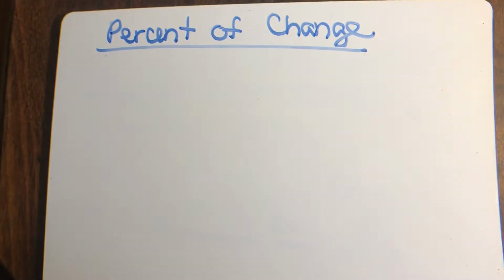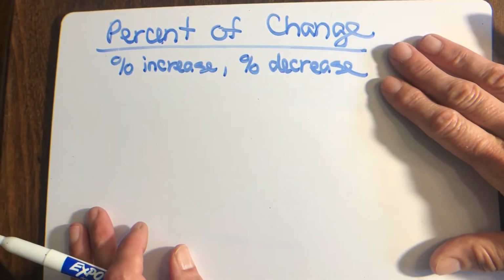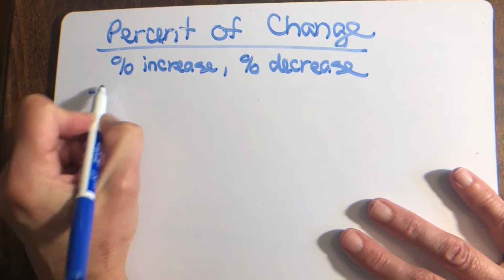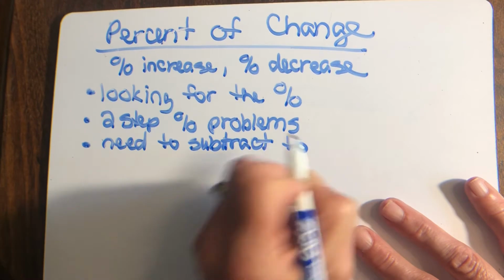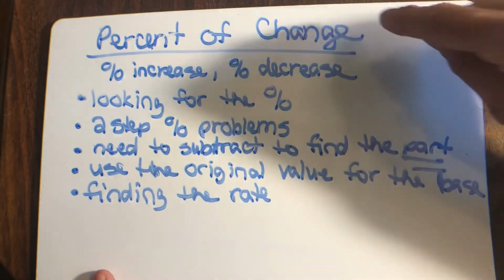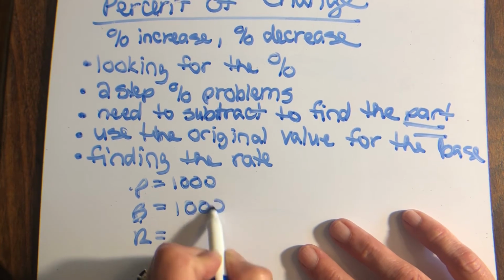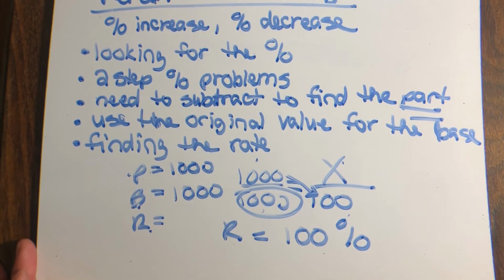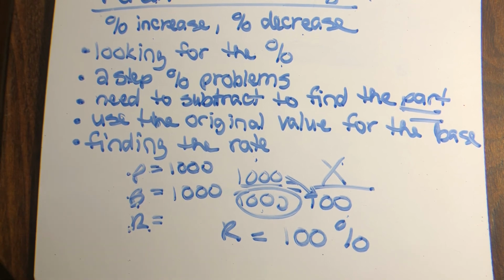Percent of change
Learn how to calculate percent of change also called percent increase and percent decrease.